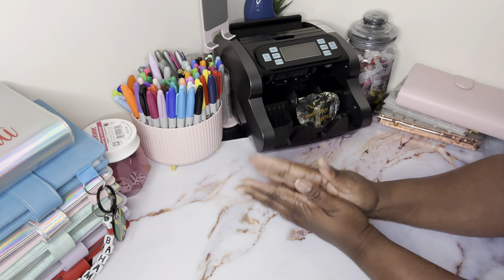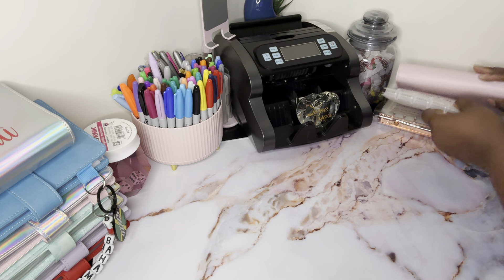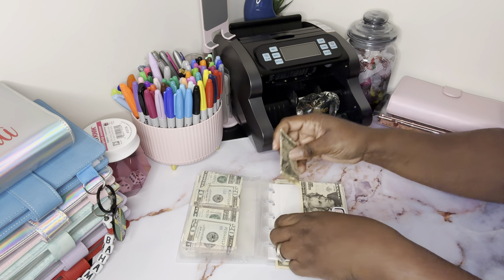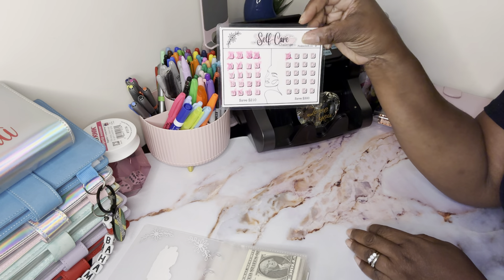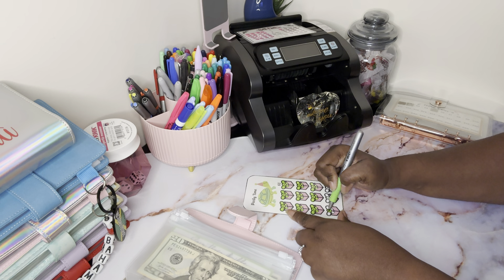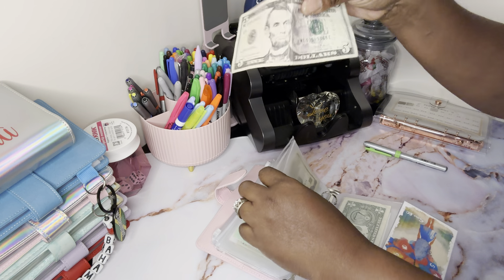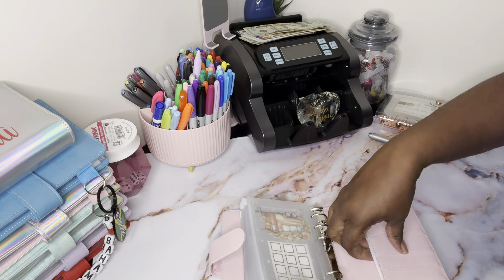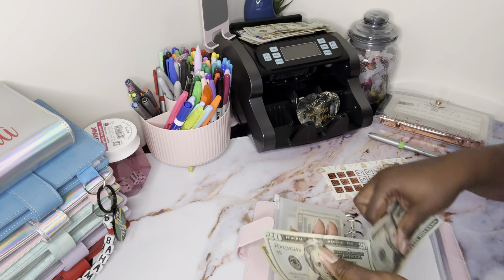Stuffing my 100 Envelope Challenge, CD and Self Care Binders. Completing four minis!🌟